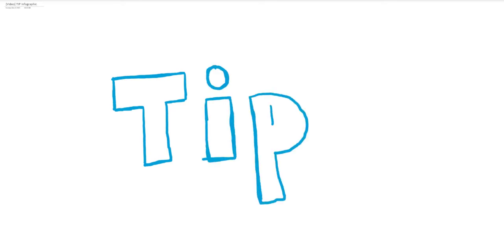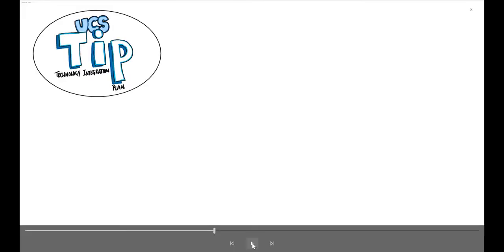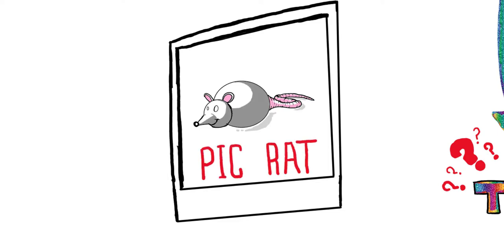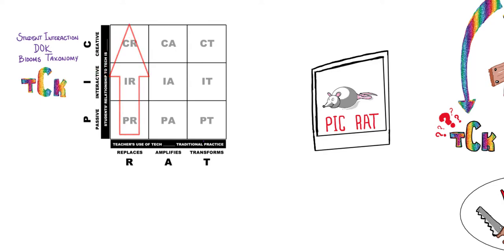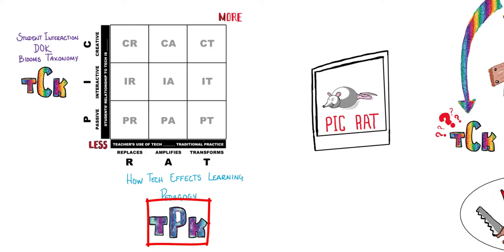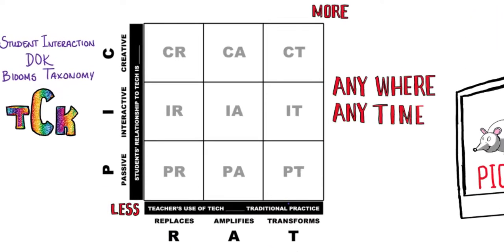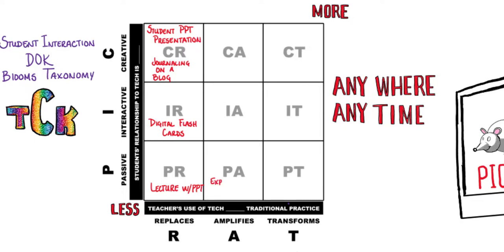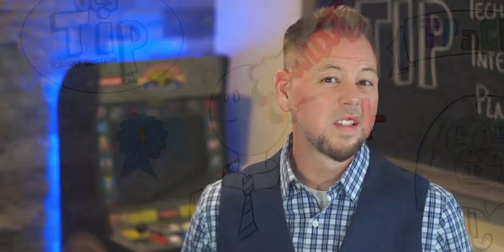UCS Technology Integration Plan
This video will highlight the UCS Instructional Technlogy Integration Plan, also known as the UCS TIP.